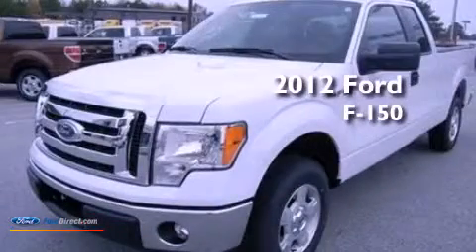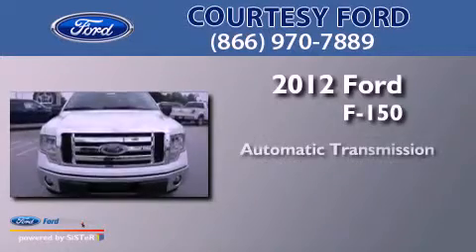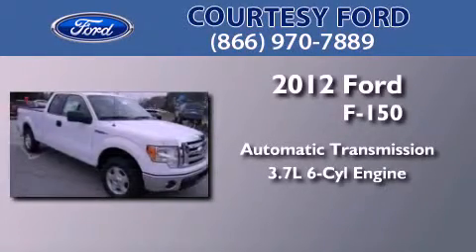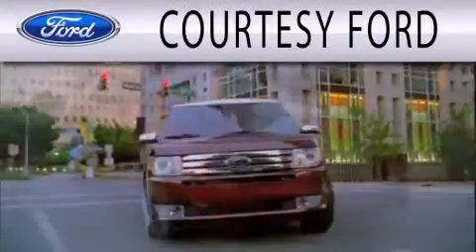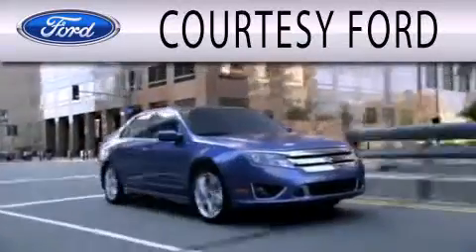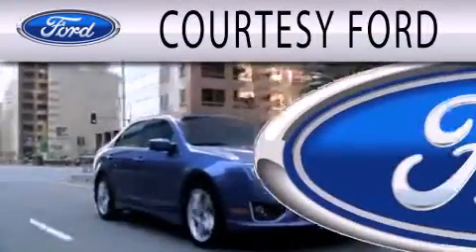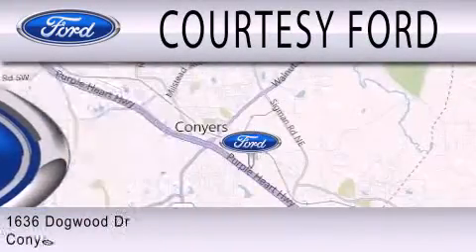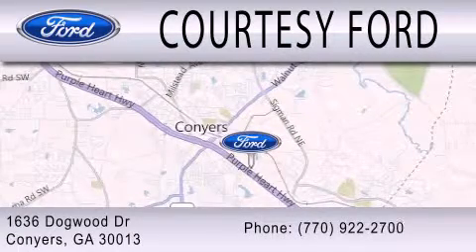2012 FORD F-150 Conyers GA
Year : 2012
 Make : FORD
 Model : F-150
 Engine : 3.7L V6 24V MPFI DOHC FLEXIBLE FUEL
 Trans . : 6-SPEED AUTOMATIC
 Exterior : OXFORD WHITE
 Miles : 14

 Stock : 12T237